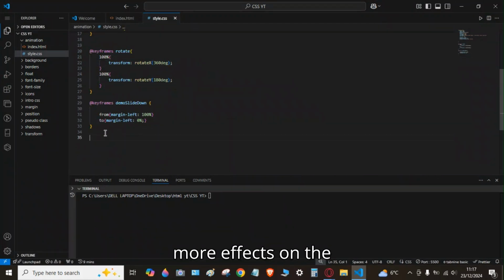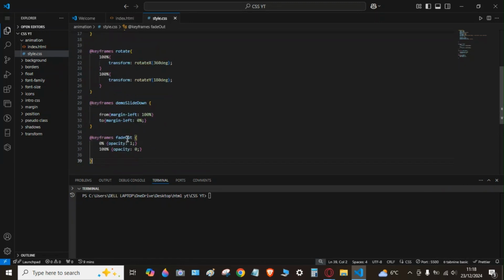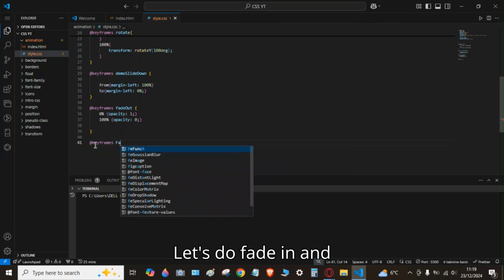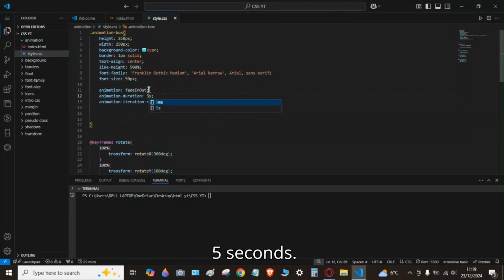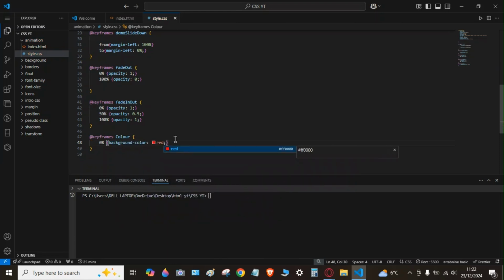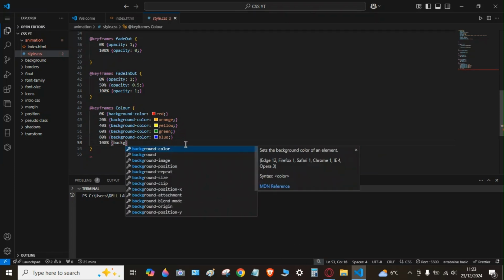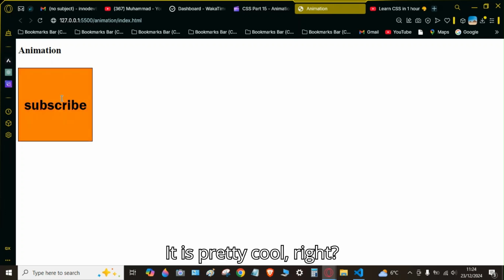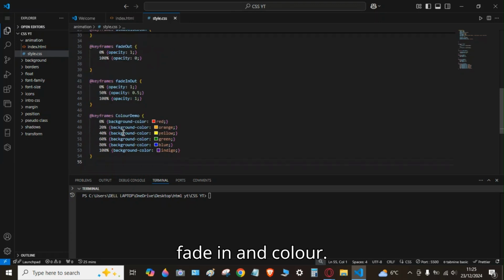CSS Part 15 - Animation Part 2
Mastering CSS: Elevate Your Web Design Skills! 💻🎨

In this tutorial, we dive deep into CSS (Cascading Style Sheets) – the backbone of modern web design! Whether you're a beginner or looking to sharpen your skills, this video covers essential concepts and best practices, including:

🔹 Responsive Design – Make websites look great on all devices
🔹 Flexbox & Grid Layouts – Building dynamic and flexible layouts
🔹 Animations & Transitions – Bring your website to life!
🔹 CSS Variables – Make your styles reusable and maintainable

By the end of this video, you’ll have the confidence to create stylish, responsive websites. 🚀

Every like 👍, comment 💬, and share goes a long way in helping us create more valuable content. Thank you for being a part of the community!